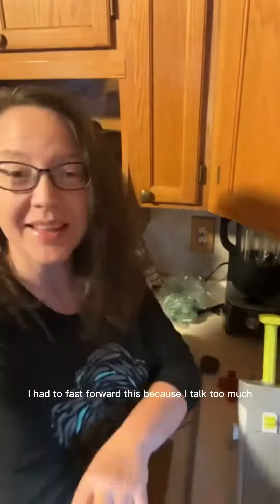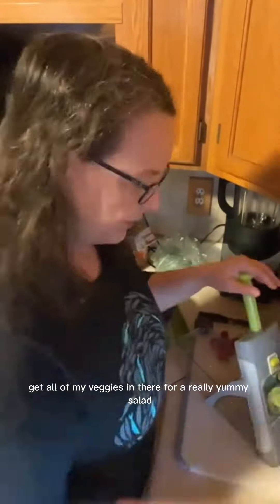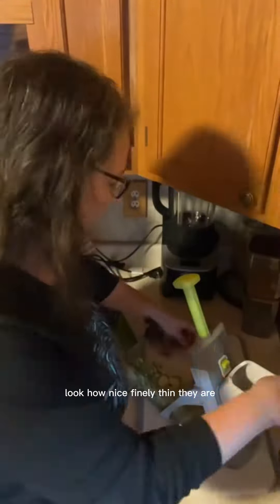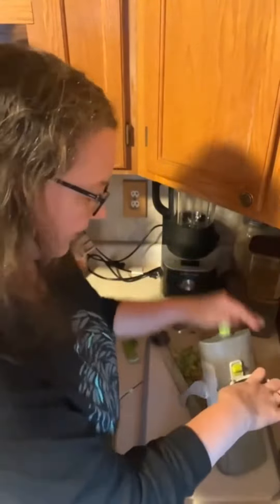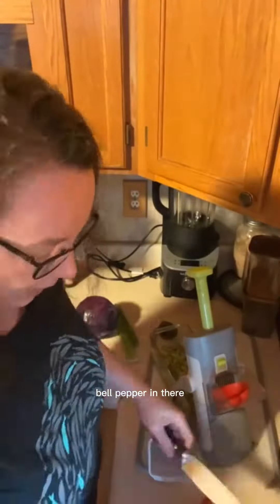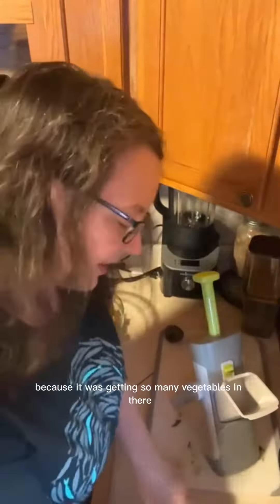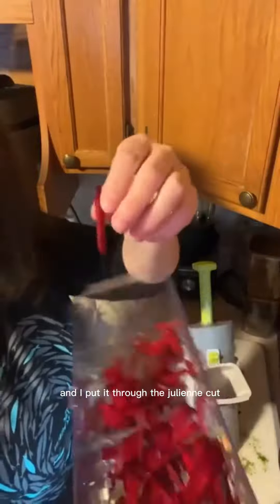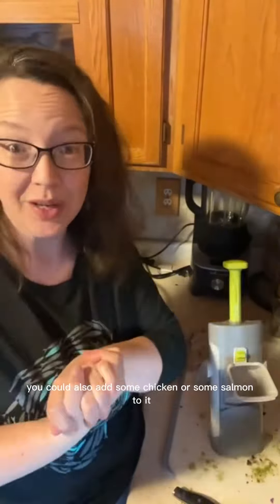Rapid Prep Mandoline in ACTION for a salad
I love this tool. I love veggies. Best combo.